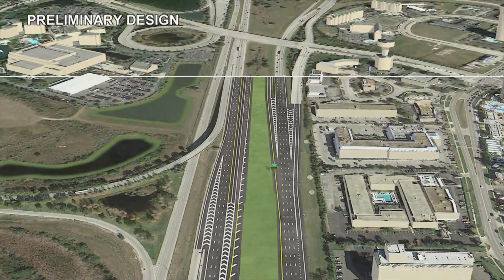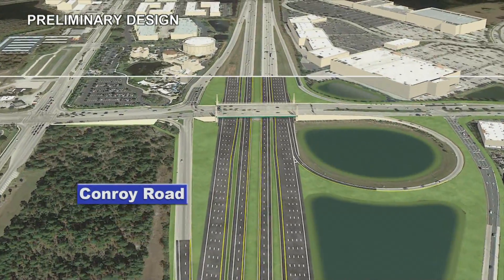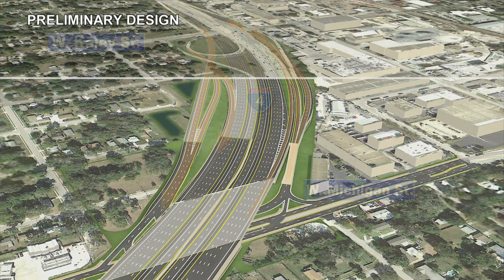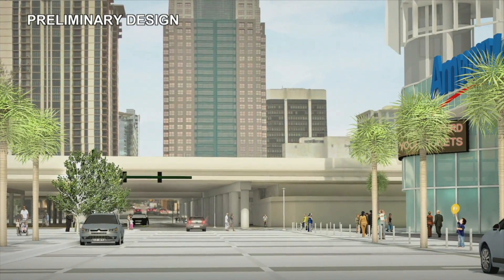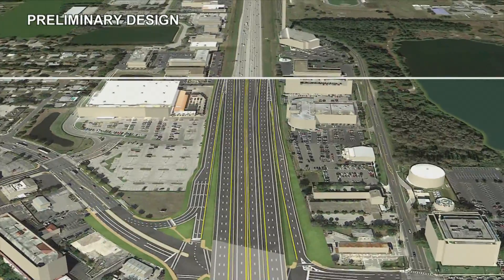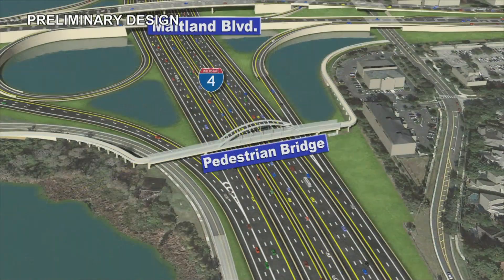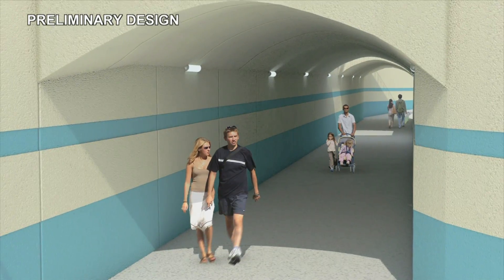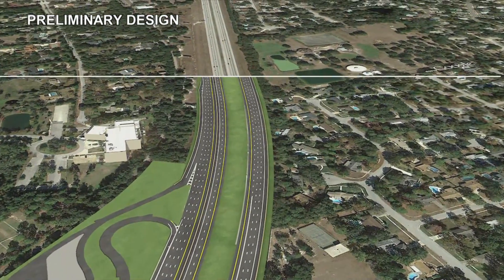I-4 Ultimate: FLYOVER ANIMATION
This brief animation shows planned improvements to 21-miles of Interstate 4 from Kirkman Road to State Road 434 in contrast to the interstate before the start of construction.